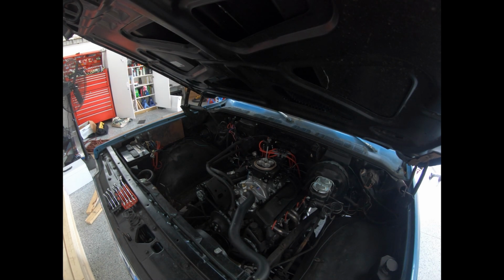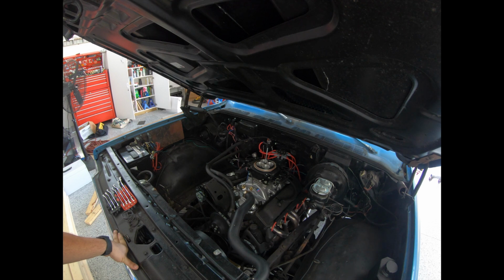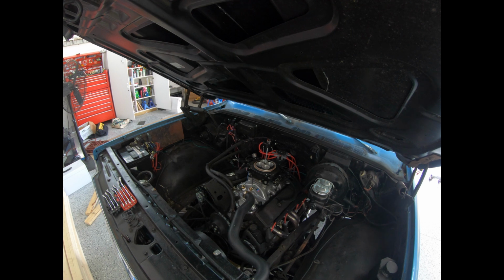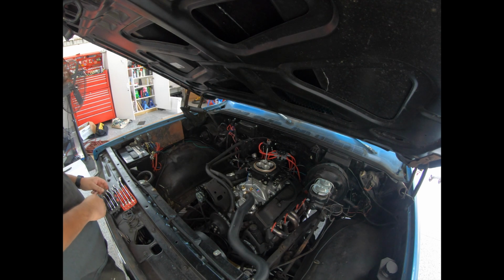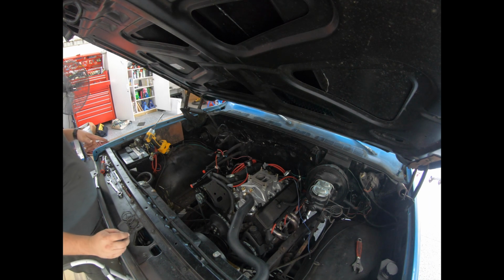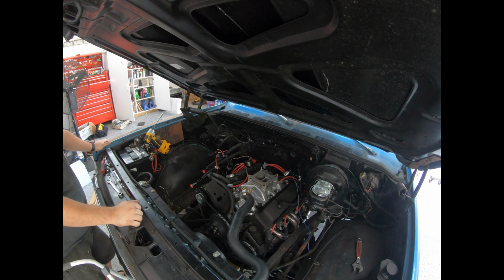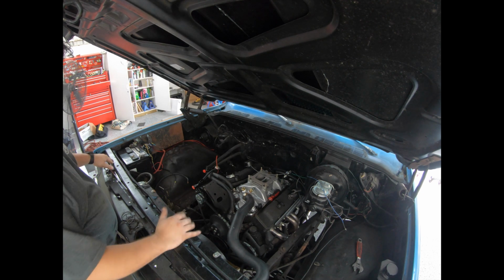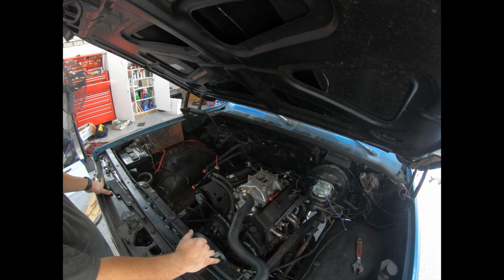1978 C10 LS Swap Part 2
Part 2 of the ls swap on my 1978 c10.